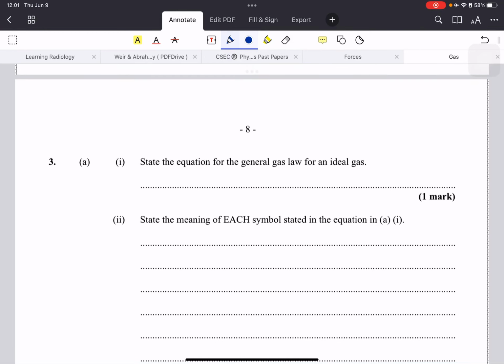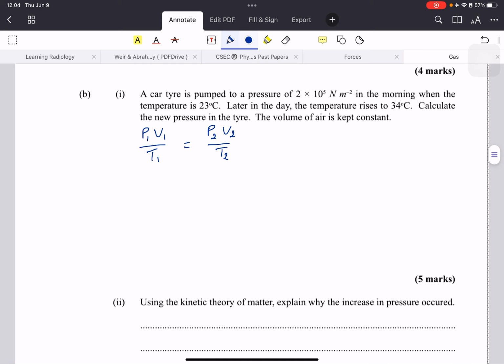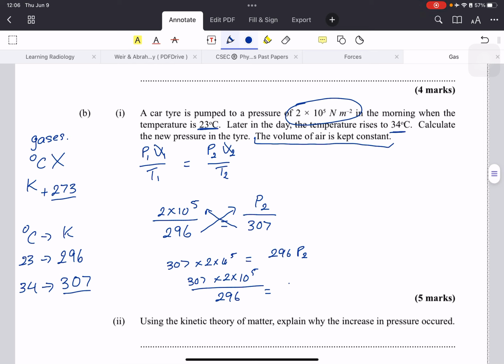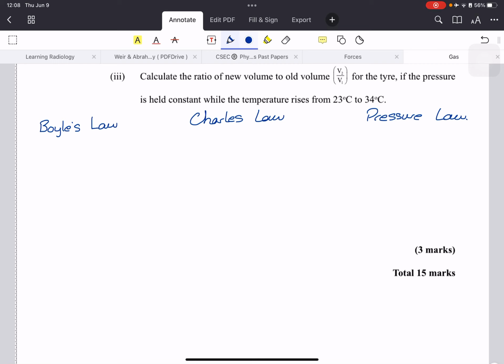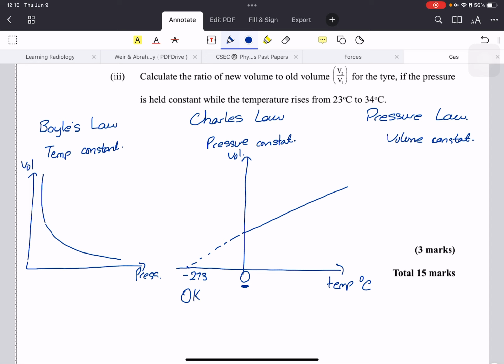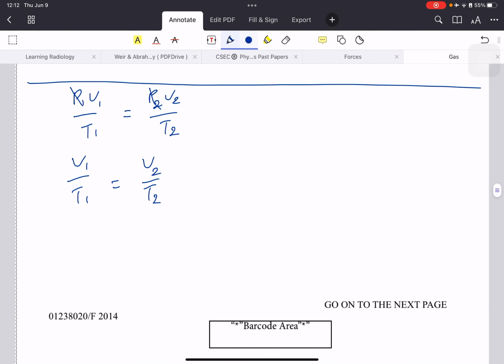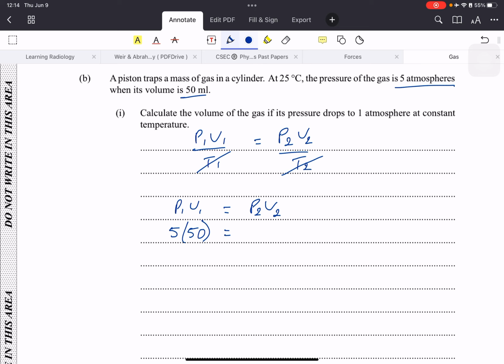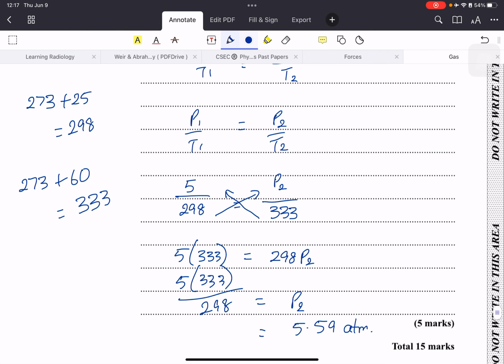CSEC Physics - Gas Laws